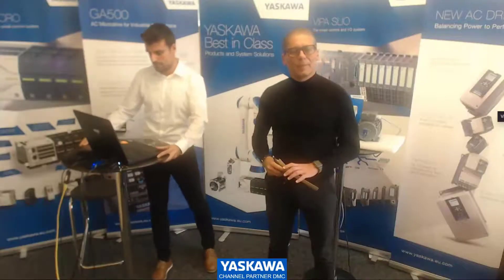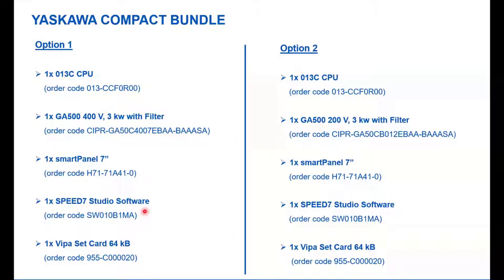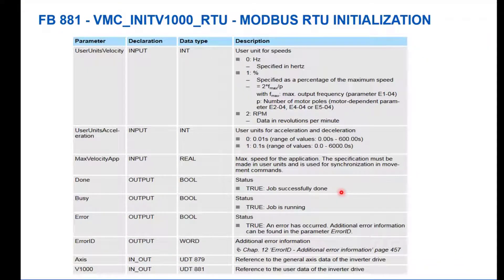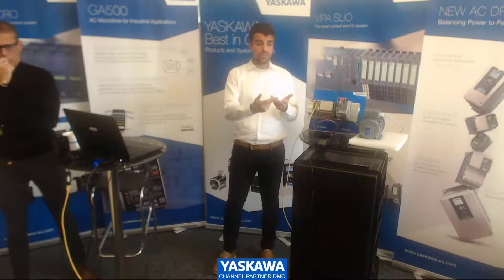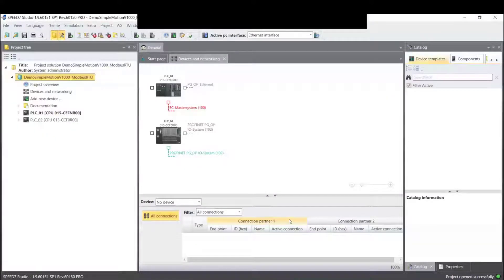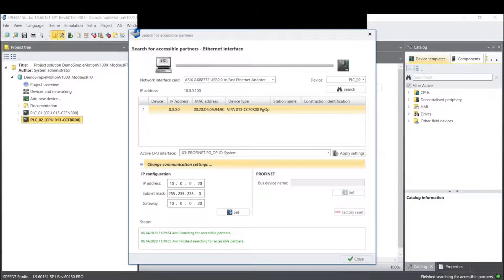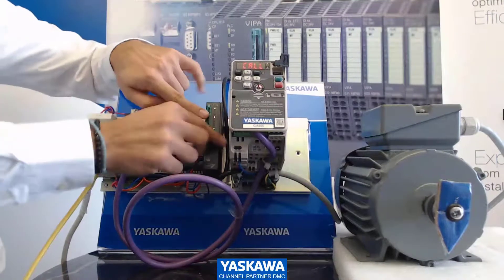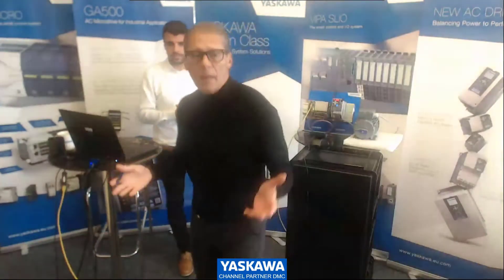Yaskawa GA500 (Drive) with Yaskwa Slio 013C (CPU) connection via Modbus_RTU (Yaskawa Compact Bundle)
Yaskawa Compact Bundle includes:

"Option 1"                                                     "Option 2"

1x 013C CPU                                                1x 013C CPU
    (order code 013-CCF0R00)                     (order code 013-CCF0R00)

1x GA500 400 V, 3 kw with Filter              1x GA500 200 V, 3 kw with Filter
   (CIPR-GA50C4007EBAA-BAAASA)       (CIPR-GA50CB012EBAA-BAAASA)

1x smartPanel 7”                                          1x smartPanel 7”
    (order code H71-71A41-0)                      (order code H71-71A41-0)

1x SPEED7 Studio Software                        1x SPEED7 Studio Software
    (order code SW010B1MA)                       (order code SW010B1MA)

1x Vipa Set Card 64 kB                                1x Vipa Set Card 64 kB
    (order code 955-C000020)                      (order code 955-C000020)

Objective:
- To show / test / demonstrate the easy & good functioning of our DMC components.

Benefits:
- One brand
- Attractive price
- Flexible choice of communication protocols
- Easy to install without additional accessories
 - Simple applications like pumps, fans, compressors
- Easy option for simple motion libraries
- 2 Bundle options possible

Purchasing advises:
- No single order code. Order the items one by one in one single purchase  order.
- Valid until End of February 2021
- Limited quantities

Presenter: Suares Andrej  (Manager Yaskawa Channel Partner DMC)
Presenter: Monastirlis Konstantinos (Technical Competence Manager DMC)